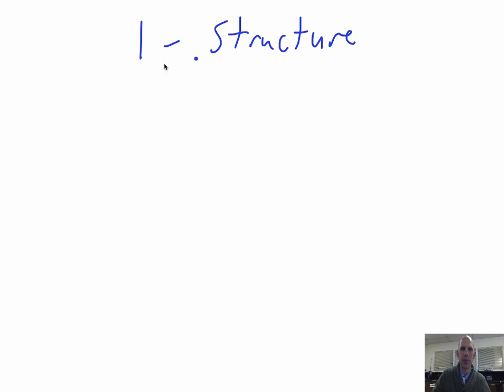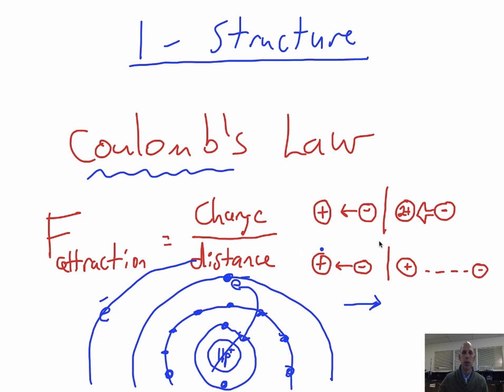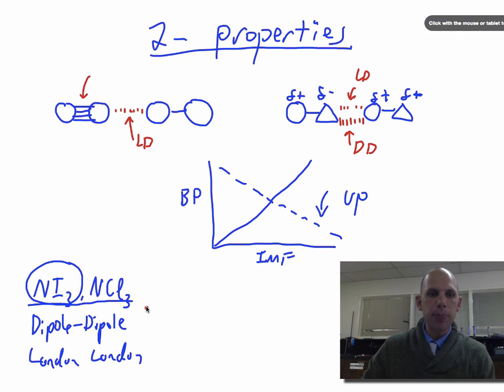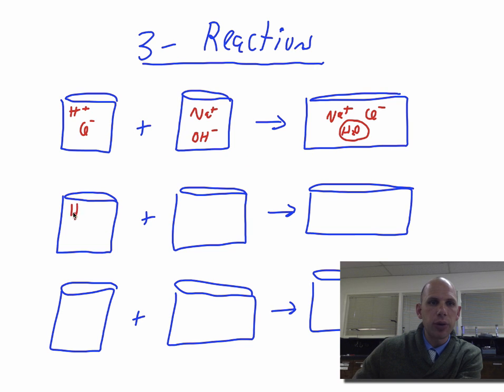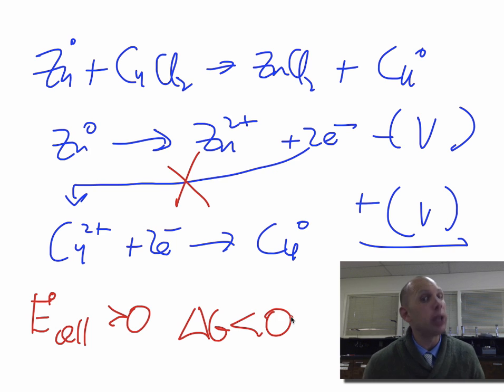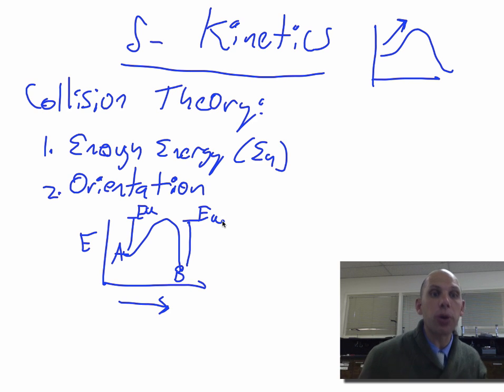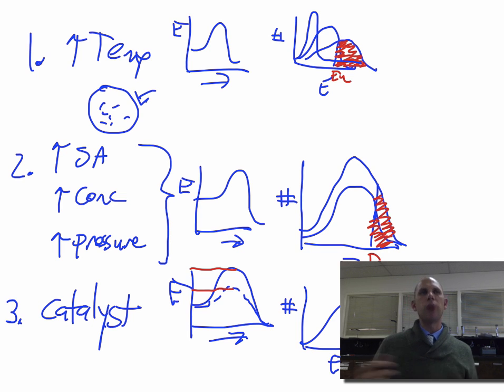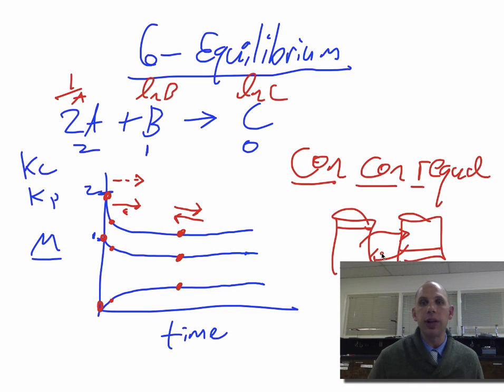AP Chem Concept Review